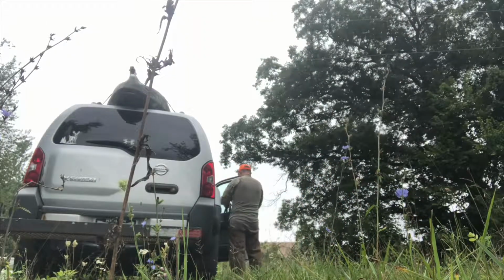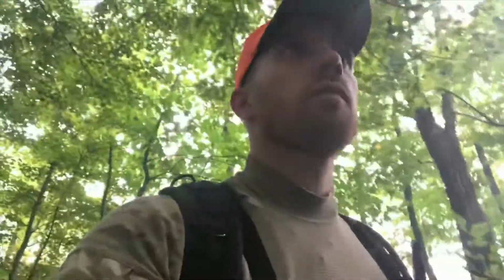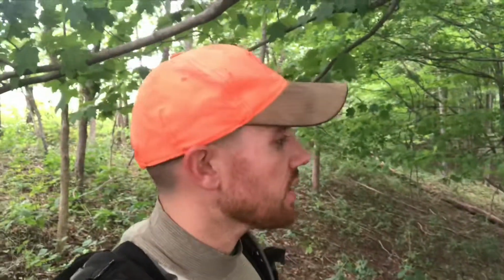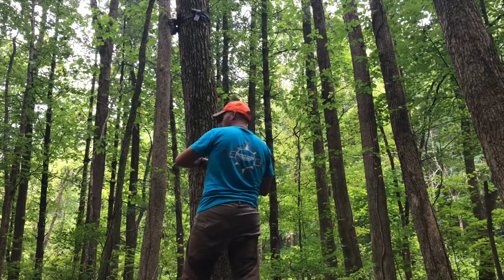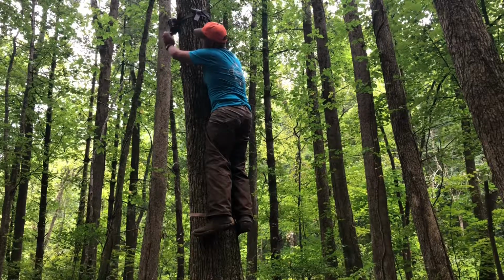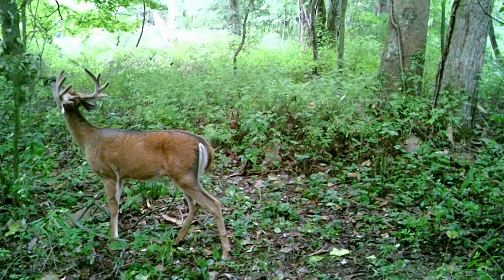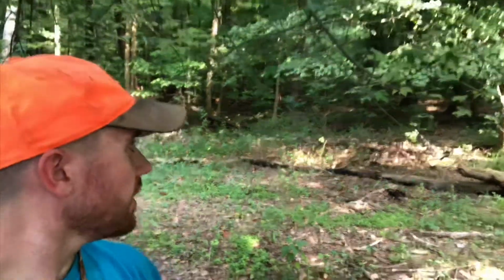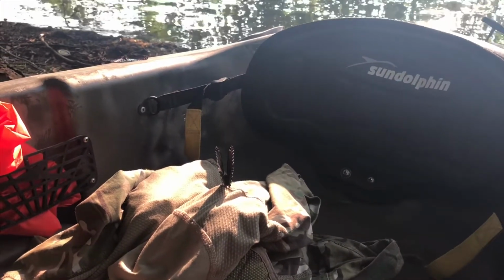D - 32: Solo Lake Scouting Day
32 days and counting! One last intrusion into the lake units with Nick! Finalizing a couple sets, pulling cards and marking trails! Check out the surprise on one of our cams!